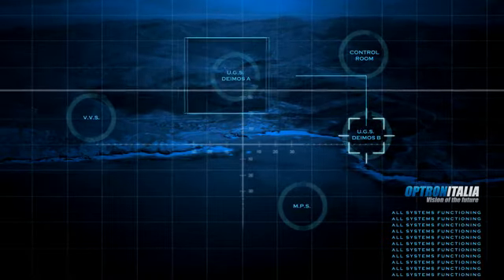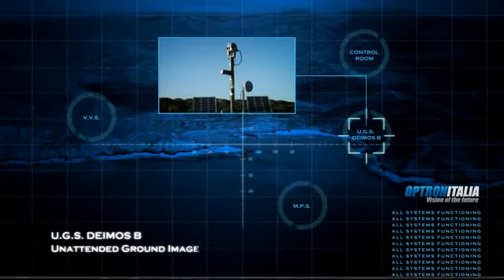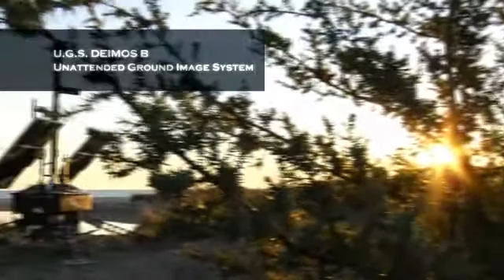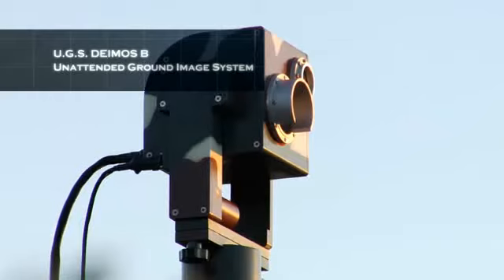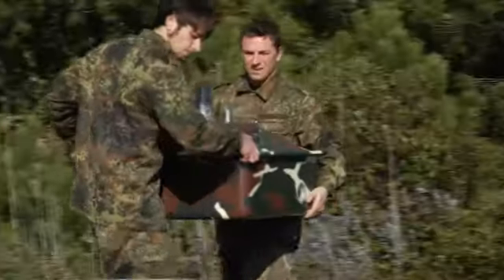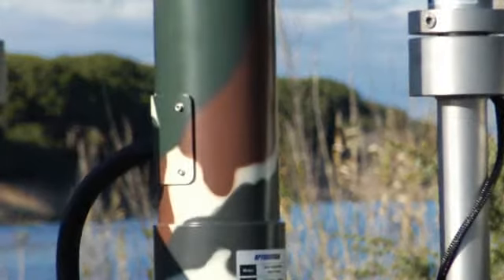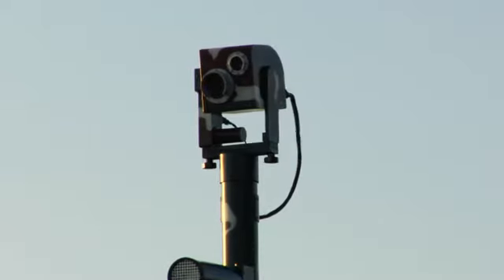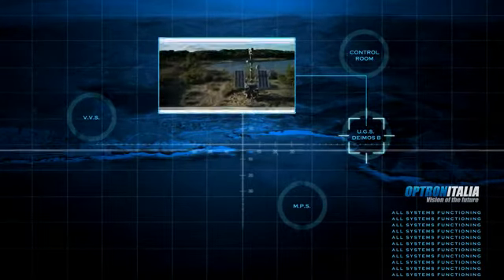OPTRONITALIA UGS Deimos B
Territorial video control and monitoring system in relocatable configuration (UGS Unattended Ground System) for day-night vision use, through integrated color and thermal cameras.
This system has the peculiarity to be electrically autonomous and independent and to have the
wireless or the satellite connection to the remote vision control points.
UGS Deimos -B is a remote sensing and weather data satellite ,which can be positioned on the territory , in relation to the possibility of radio link , within an area of about 20 km radius, with at central post the mobile vision-control R.V.C. command, or one fixed Central
Operational Control Room. U.G.S. Deimos-B consists of a
structural water proof and insulated box, made of carbon
Kevlar, aluminium and stainless steel AISI 316.
Its positioning on any type of terrain is provided by three aluminium made levelling feet fixed to the structural-box.
Their adjustable inclination allows the implementation plan of the system, even on very hilly terrains.
The time required for assembly and operational starting time of the entire system is about 15 minutes.
On top of the retractable folding mast it is placed the video imaging body unit Ares, that through the integration of one videocamera in the visible spectrum and one videocamera
in thermal spectrum LWIR / MWIR, provides the high-resolution images day/night vision under all weather conditions.
(ARES1-2-LWIR SHORT RANGE,/ARES3 MWIR MEDIUM RANGE,/ARES4 MWIR-LONG RANGE)
The field of vision is 360° continuous cycle thanks to a precise and reliable pointing system remotely controlled, through friendly support use of a joystick.
The very easily and friendly use software "Panoptes", provides access to the full potentialities of the system and one geo-referenced GIS mapping indicates the framed
areas in real time and the coordinates of targets .
It is possible to create a network of U.G.S. Deimos "B" and to integrate vehicular systems V.V.S and maritime systems M.P.S. into an exclusive high tech network, which is an unique and unsurpassed mean of territorial surveillance.